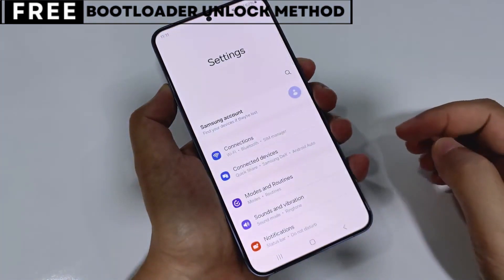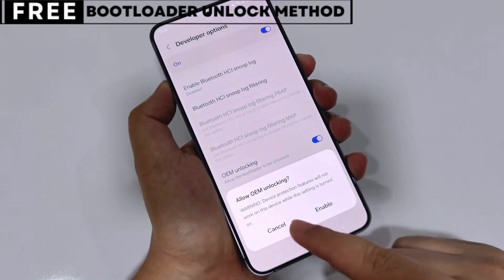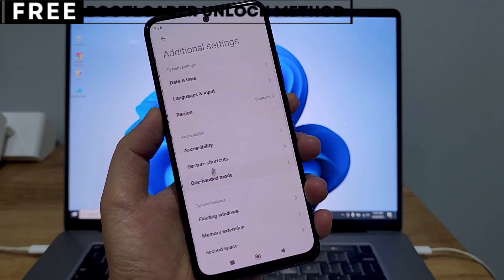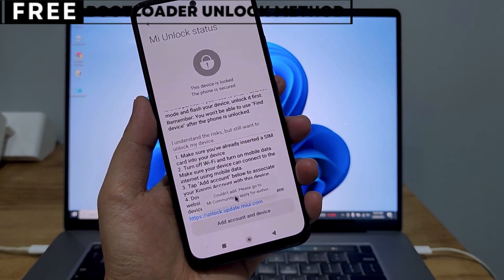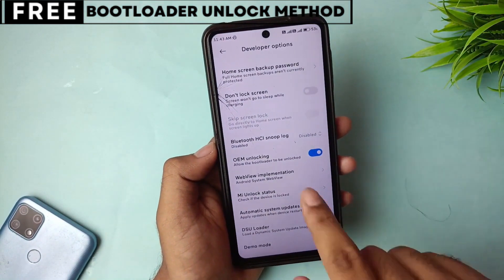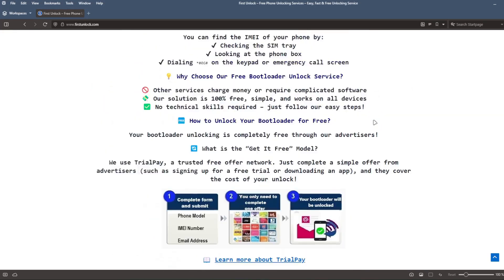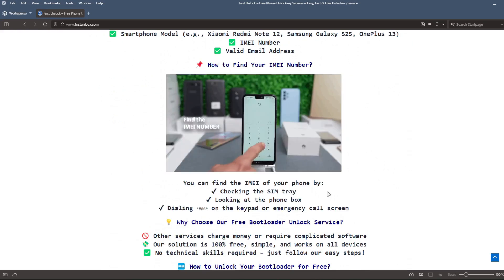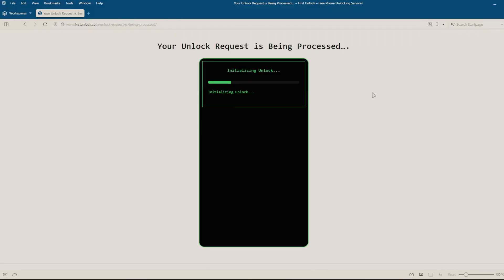How to Root Redmi Note 8 Pro without Unlock Bootloader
Rooting the Redmi Note 8 Pro without unlocking the bootloader is possible using Magisk, patched boot images, and alternative rooting methods.

First, ensure you have the latest Magisk APK and a PC with ADB & Fastboot tools. Use boot image patching to inject Magisk into the system. Flash the patched boot image via Fastboot mode while keeping your bootloader locked.

This method works without TWRP, so you can root your Redmi Note 8 Pro while keeping OEM security intact.

redmi note 8 pro root, root redmi without unlock bootloader, how to root xiaomi without bootloader unlock, root without twrp, root redmi note 8